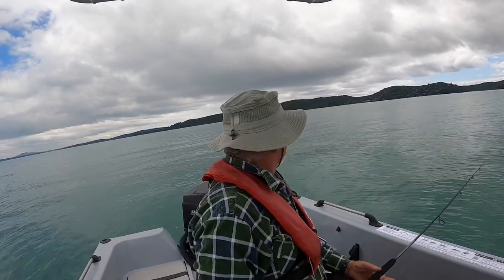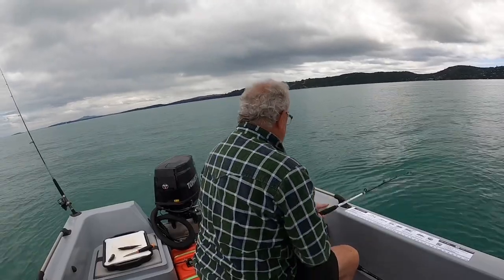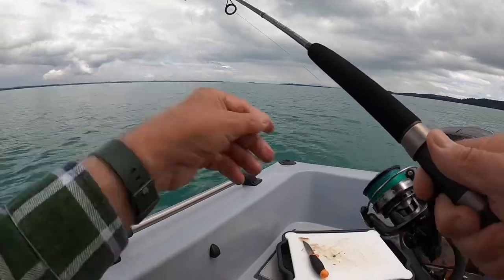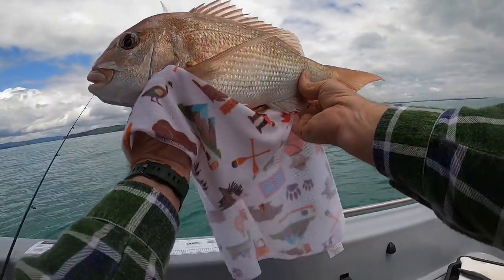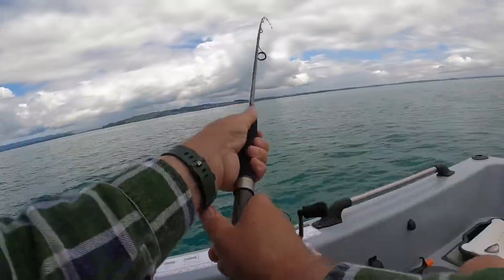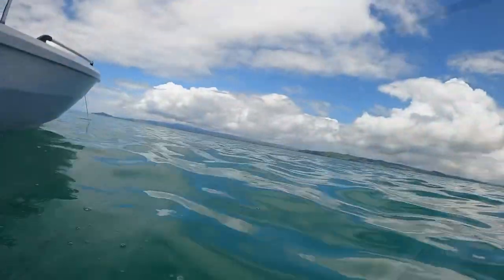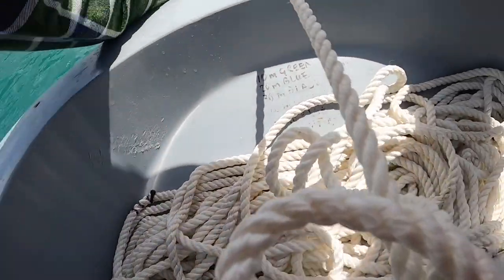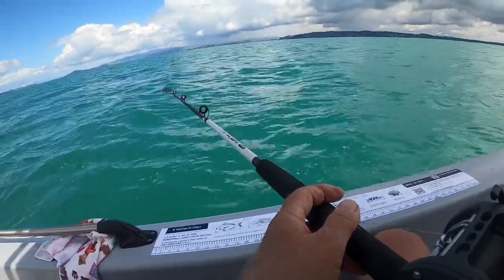#031 Small boat fishing in New Zealand. Large snapper and juvenile hammer head shark.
OutSmart SmartWave 4200 fishing New Zealand Small boat fishing adventures New Zealand. Snapper catch, clean & cook. Fishing pensioner. Auckland gulf bays and islands. Fishing costs and how to. Cheap fishing.